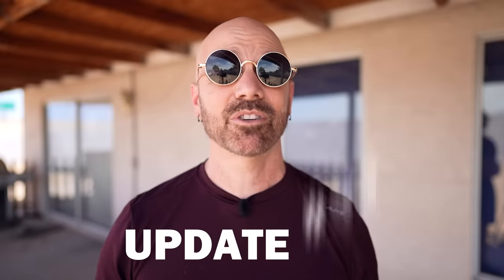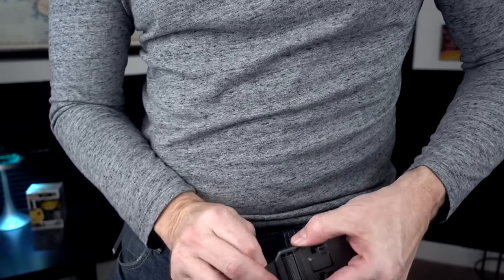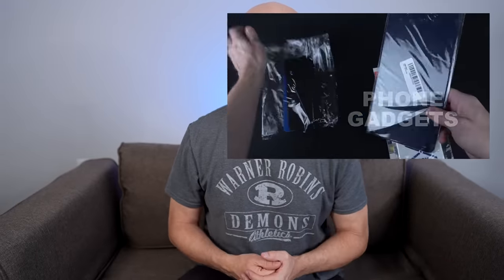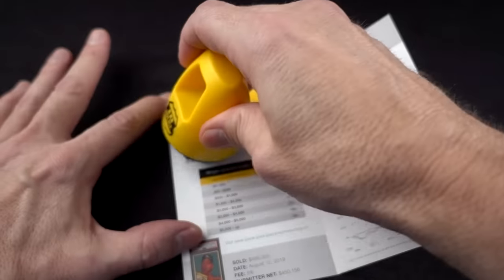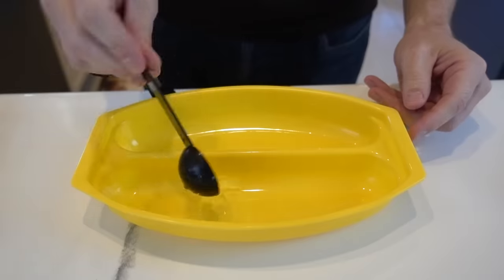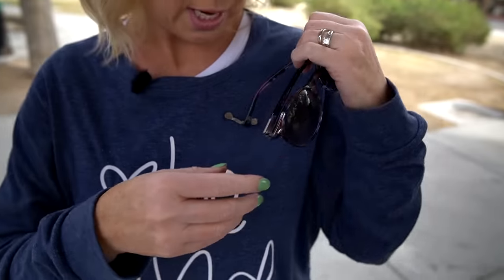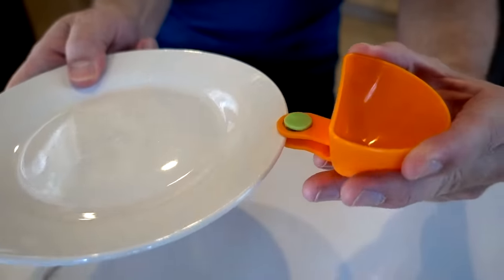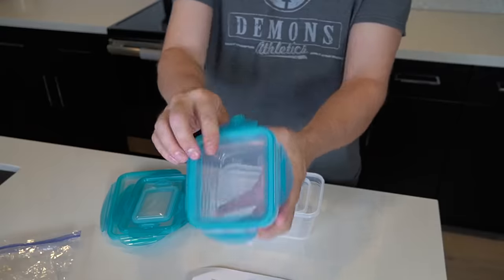1 Year Update on 10 Products! (Update #34)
Here are recaps and updates on my 331st through 340th product reviews from February to March 2021. Below are links to the original reviews.

GEAR
• 2nd Camera
• 2nd Camera Lens
• 3rd Camera

0:00 Intro
0:24 Countertop Dishwasher
2:38 Mail Time 6
5:04 Cool Turtle
6:55 Phone Gadgets
9:31 ID Police
11:52 Rapid Gadgets
14:13 Ambervision
15:53 Dumb Products
18:31 Kitchen Clips
21:01 Stretch & Fresh
23:32 Conclusion